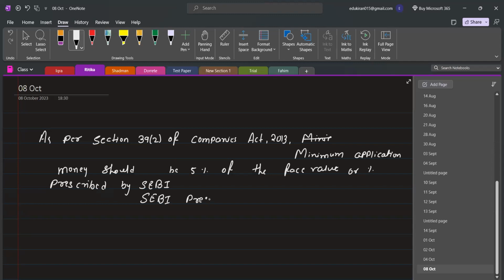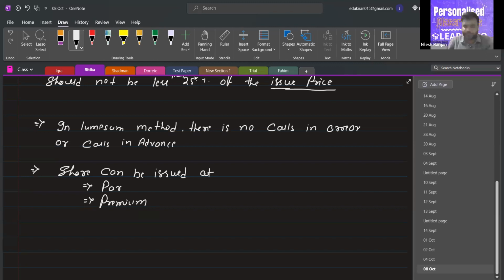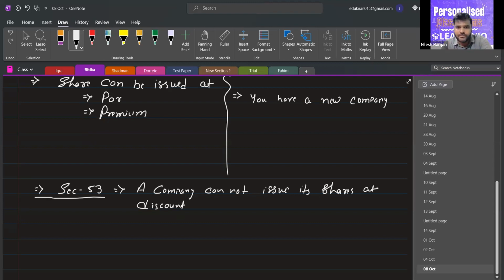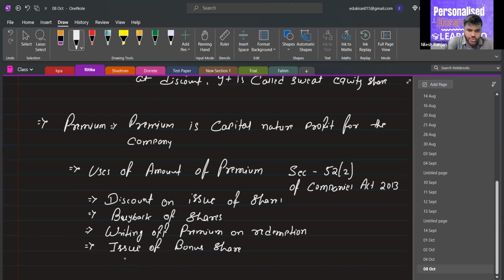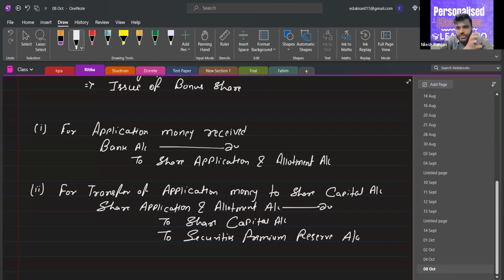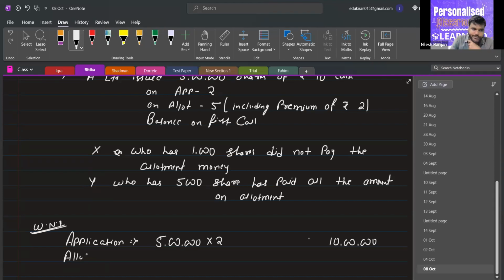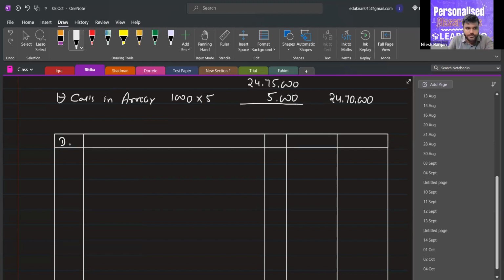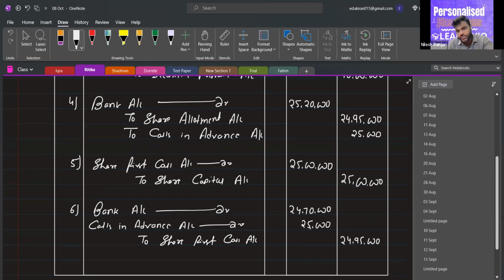Learnivio | Accounts Lect 12th A1 08-10-2023